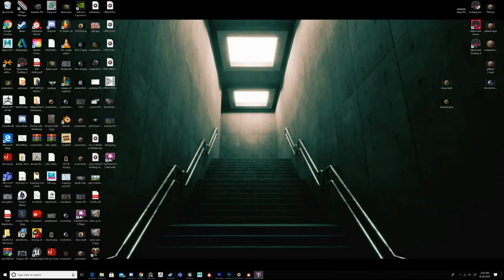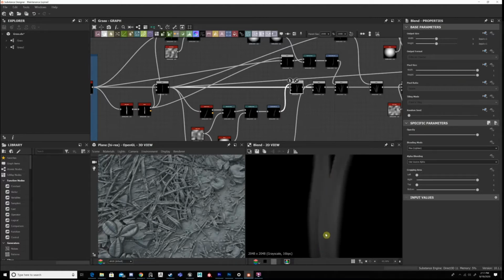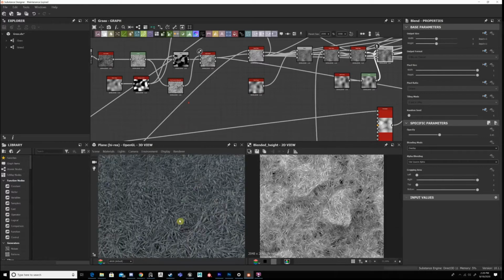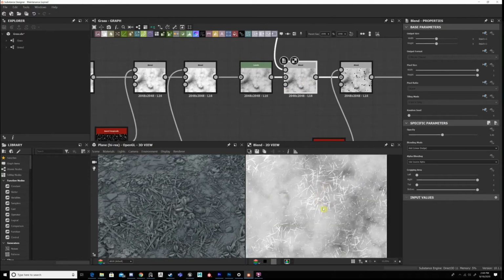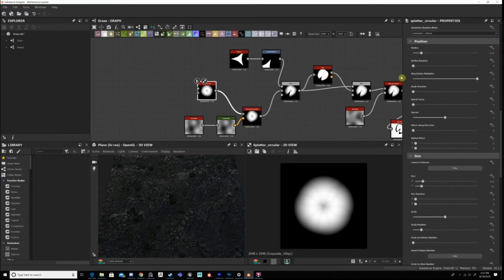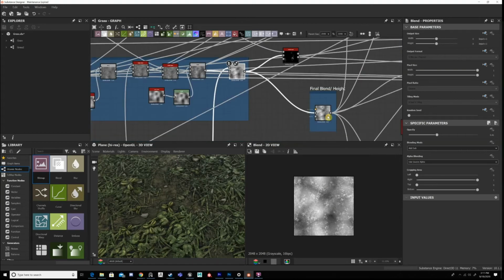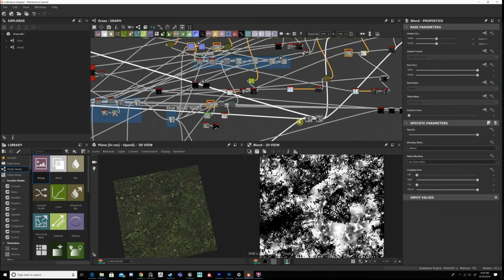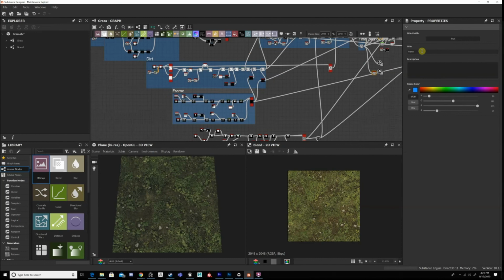Grass Material Breakdown. 100% SUBSTANCE DESIGNER!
So this is a grass tutorial done on Substance Designer. But it does not necessarily follow what I have planned for this channel. Hope this helps in some way though to teach you guys a little bit about the game workflow and creation of textures.